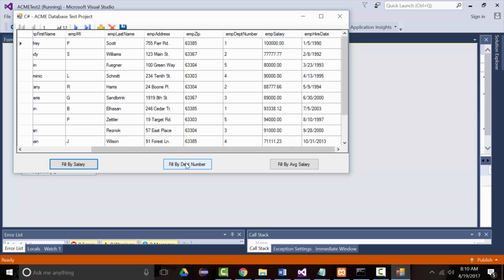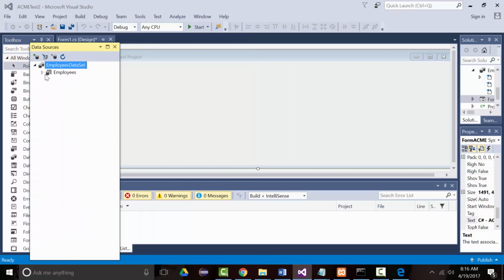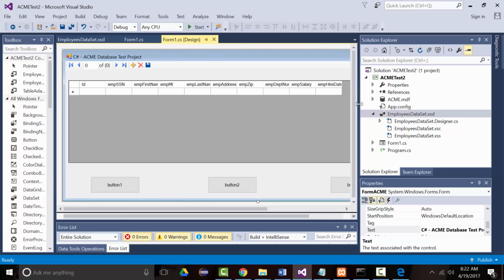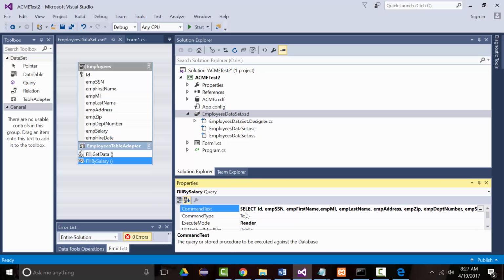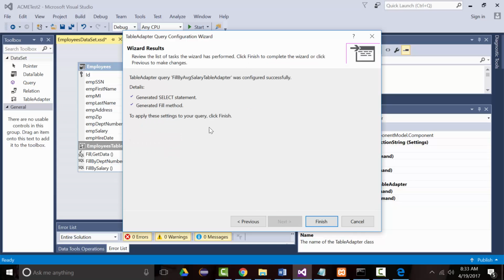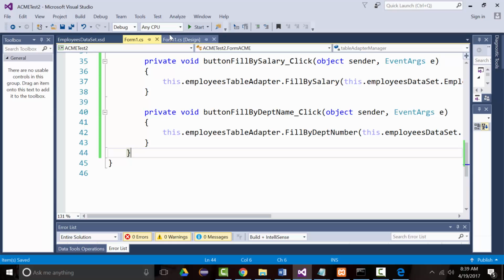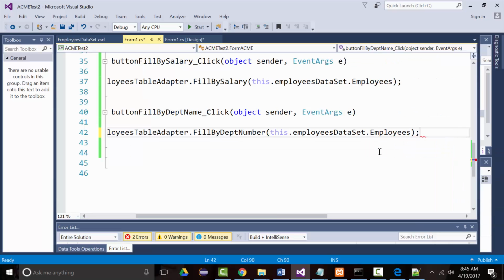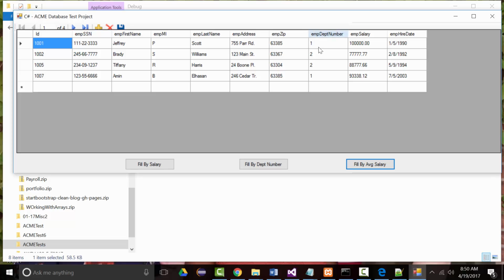AWD1100 - C# and Database Connection - Part08 - 04-19-2017